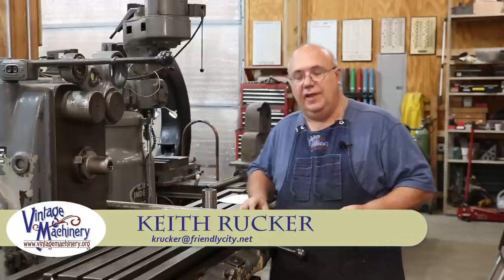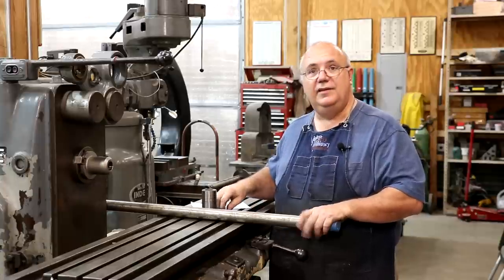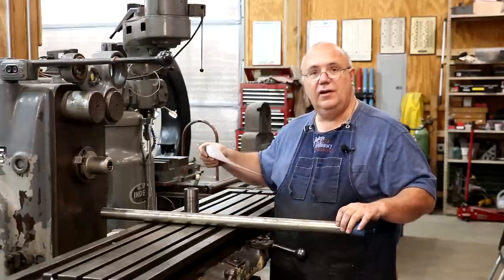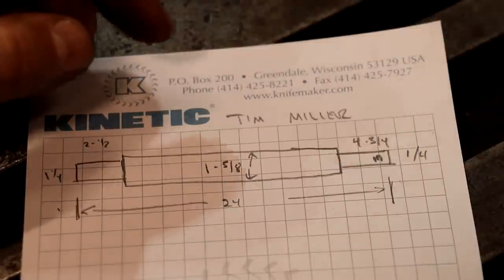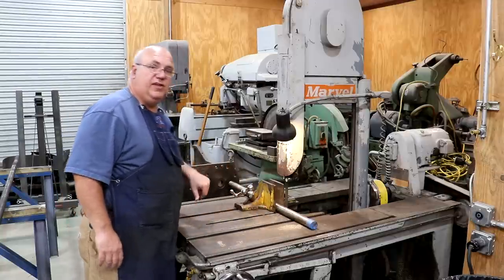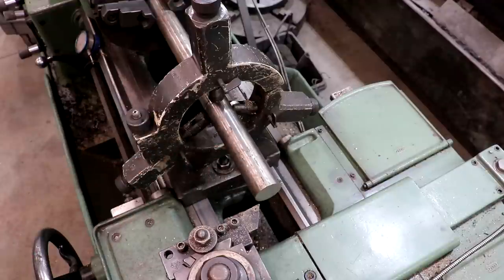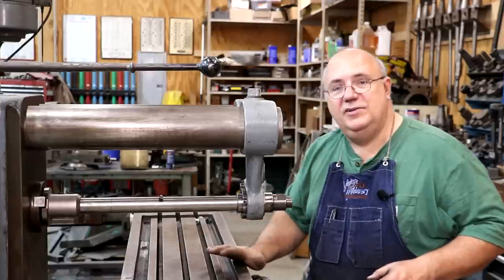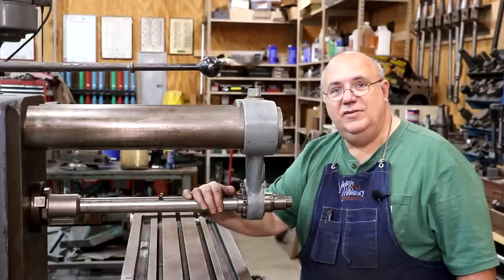Making a Tool Bar for the Horizontal Mill to Machine a Custom Spline